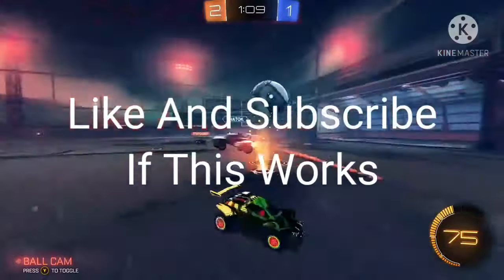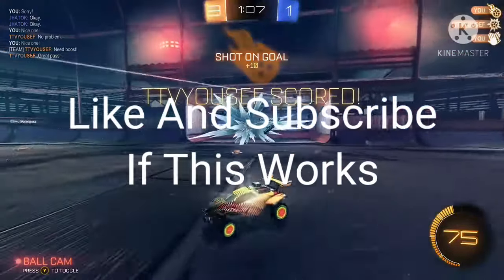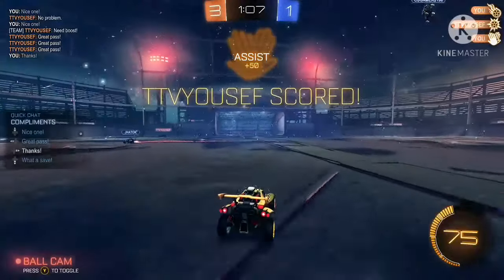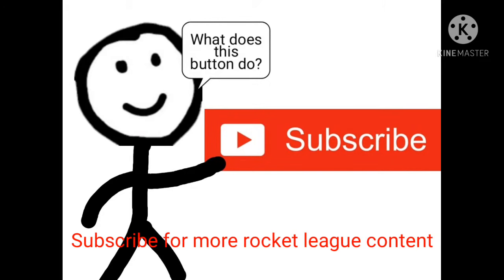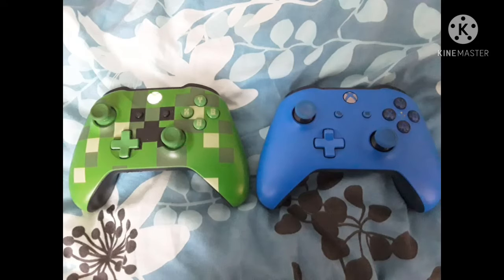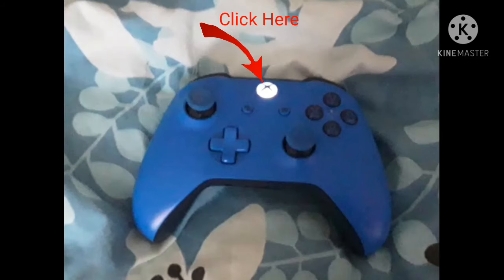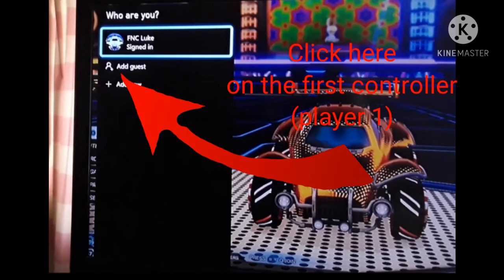How To Play SPLITSCREEN On ROCKET LEAGUE XBOX In 2024!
In this video I tell you how to play rocket league Splitscreen on xbox in 2022!
What is Rocket League? Rocket League is a free, cross-platform game available on Xbox, Playstation, PC and Nintendo Switch! The game was originated by the prequel,
Supersonic-Acrobtic-Rocket-Powered-Battle-Cars or SARPBC, as it was made by psyonix also.